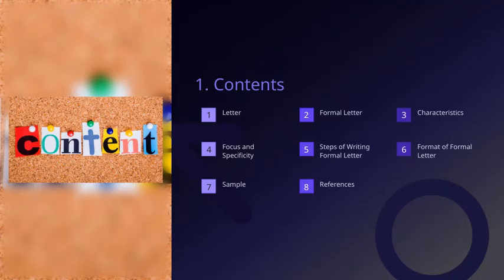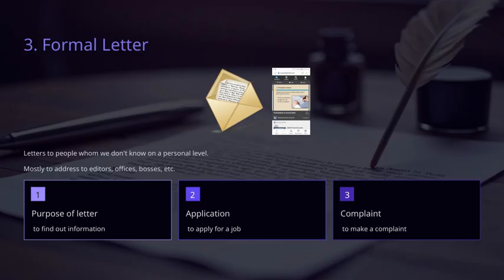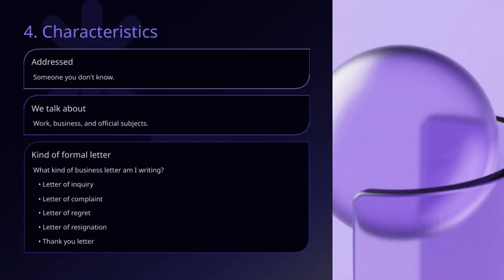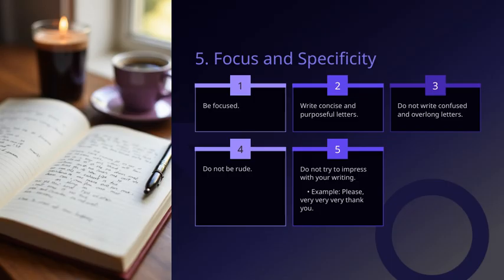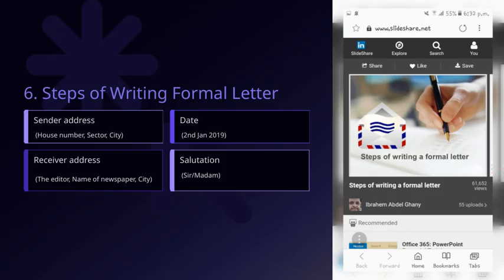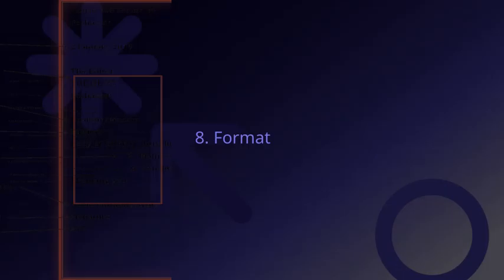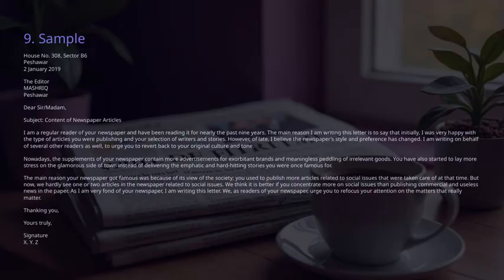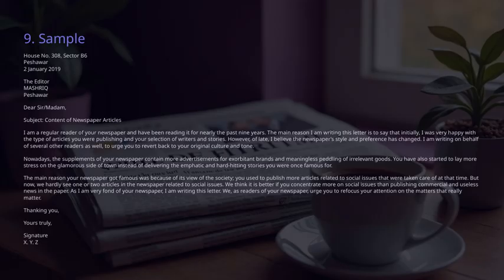Class 7 ENGLISH | Formal Letter Writing | Complete Tutorial | ELCAAS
"In this video, we explain Formal Letter Writing for Class 7 ENGLISH in a clear and easy-to-understand manner.